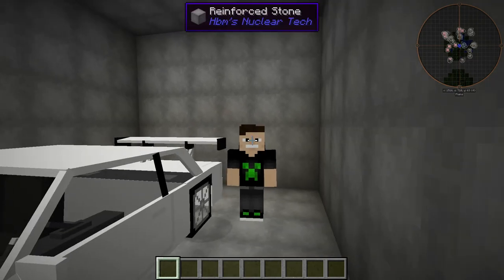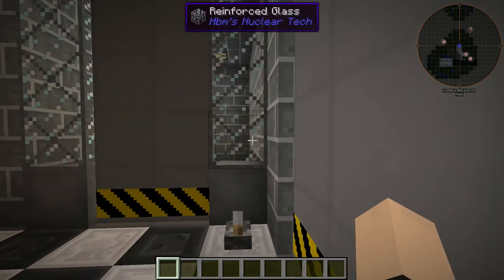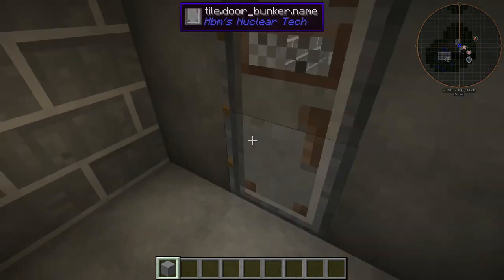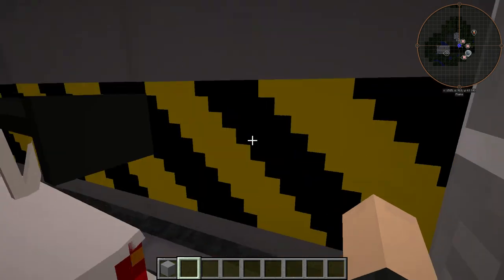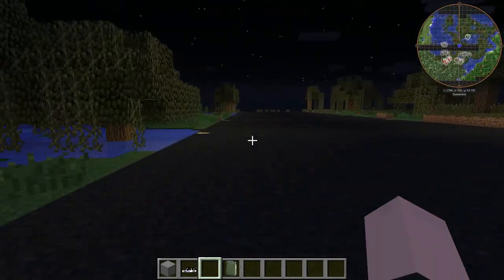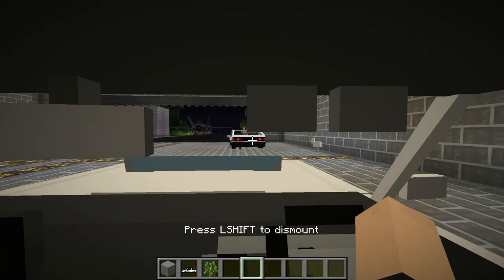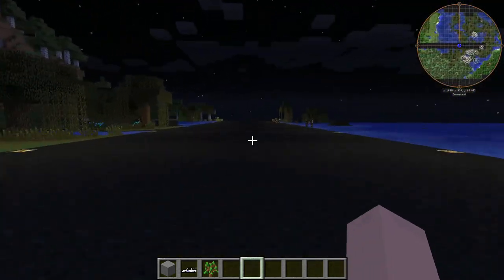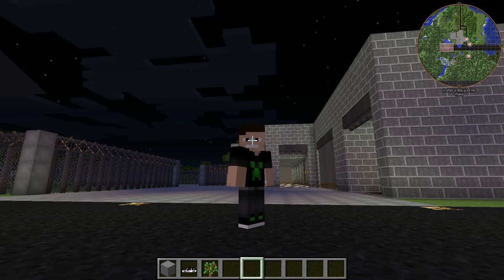Neon Industries.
I made this map a long time ago and wanted to share it.